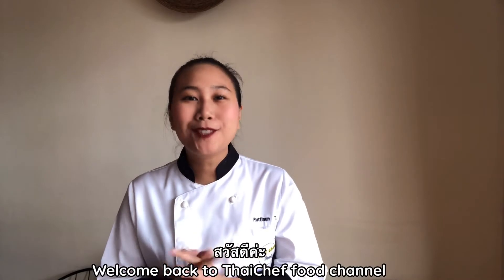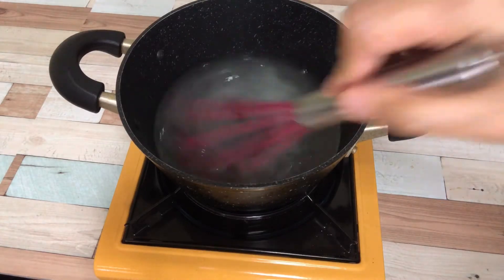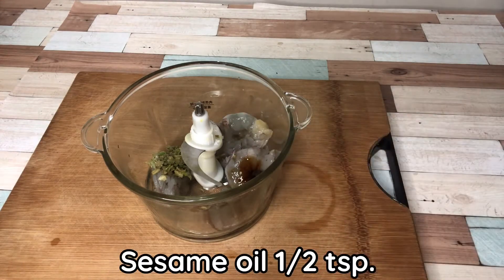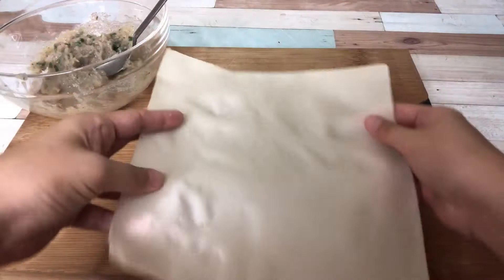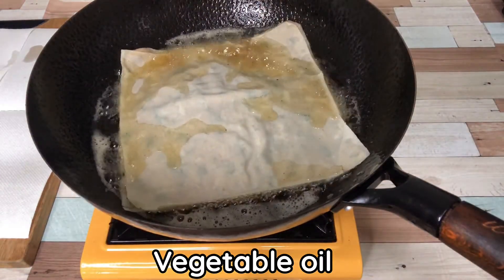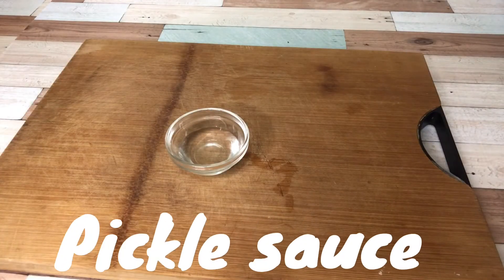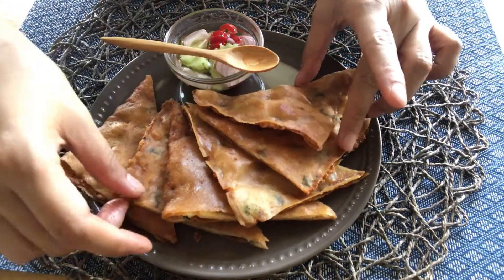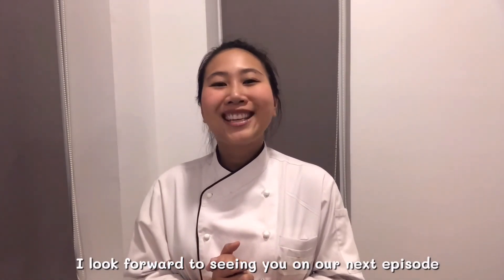Thai Crispy Shrimp Pancake • shrimp recipe•Easy Appetizer |ThaiChef food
🟡ingredients
13 pcs. Shrimp meat
1/2 tsp. Pepper corn
2 pcs. Coriander root
2 cloves garlic
1/2 tbsp. Soy sauce
1/2 tbsp. Oyster sauce
1/4 tsp. Salt
1/2 tsp. Sesame oil
Spring roll sheets
1 Egg white
Spring onion

🟡Sauce
1 tsp. Salt
8 tbsp. Sugar
1/2 cup vinegar
2 tbsp. Water
Cucumber
Red chili
Shallot